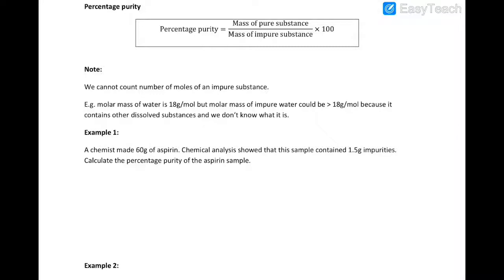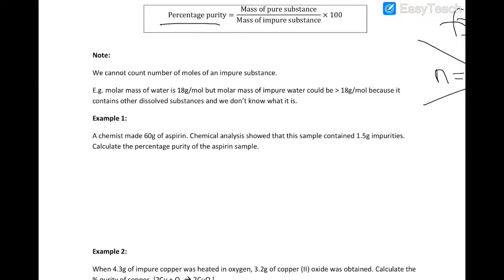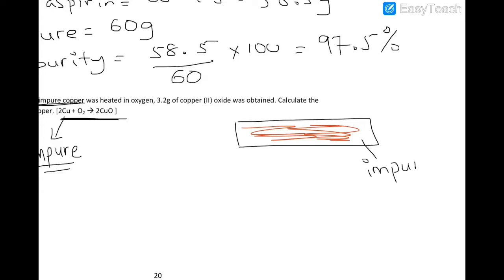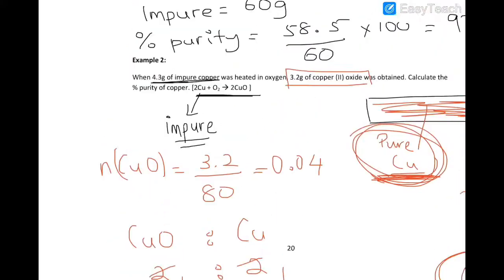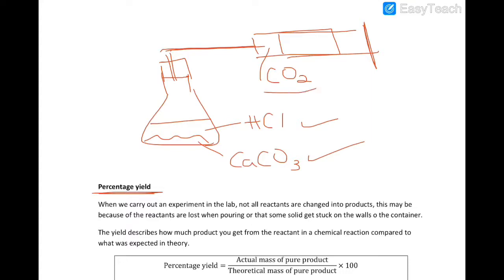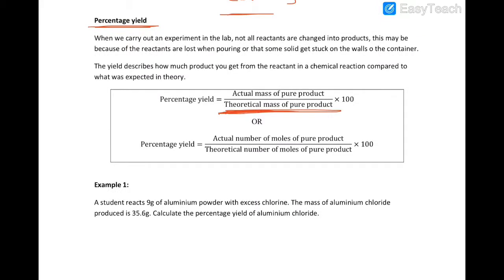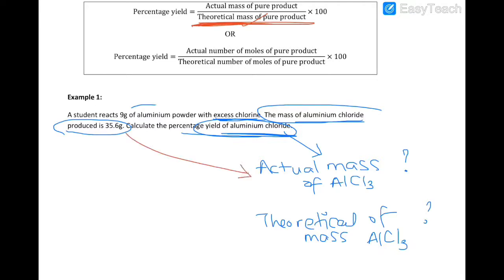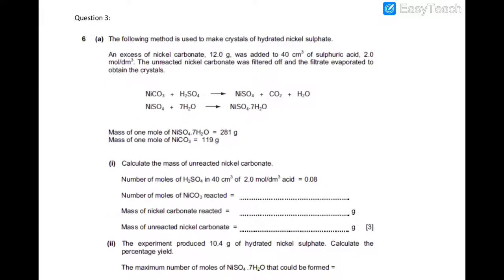IGCSE chemistry- Percentage purity and percentage yield explanation